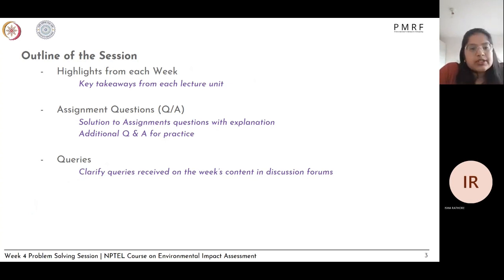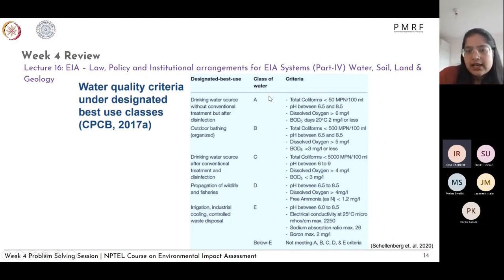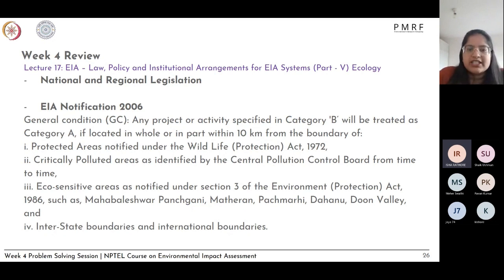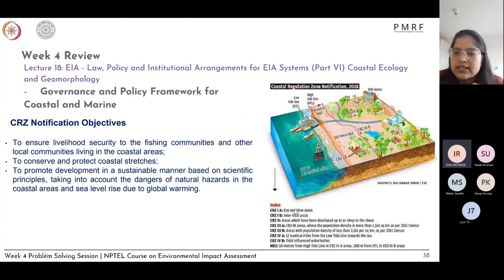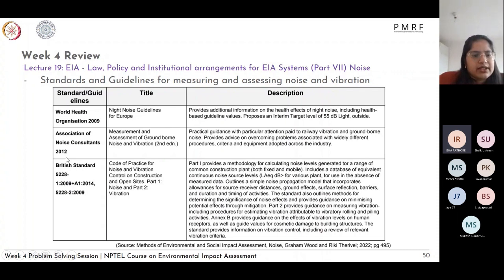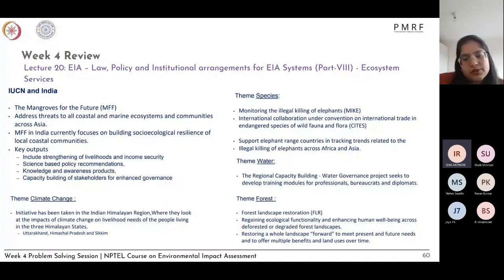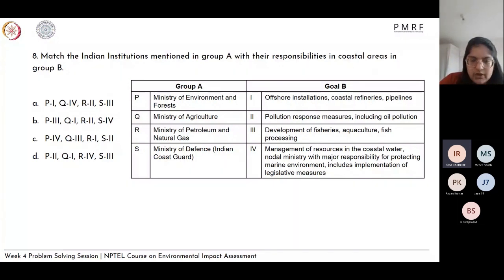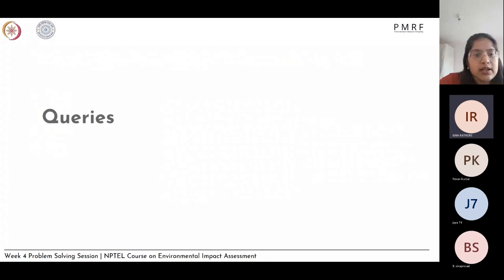NPTEL Problem Solving Session - NOC23-AR04 Environmental Impact Assessment - Week 4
In this session, we discuss the key highlights from the lectures from week 4, solutions to week 4 assignment, additional practice questions from week 4 content and clarify queries from the lecture units.